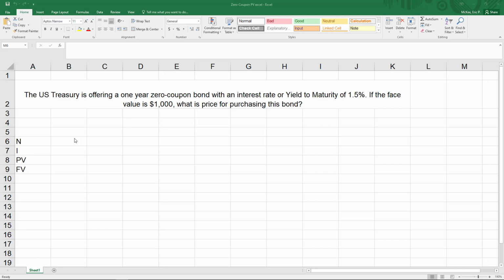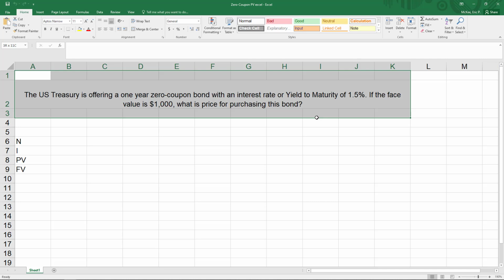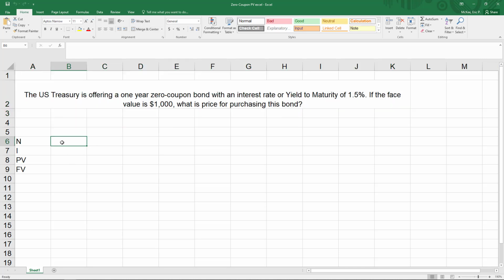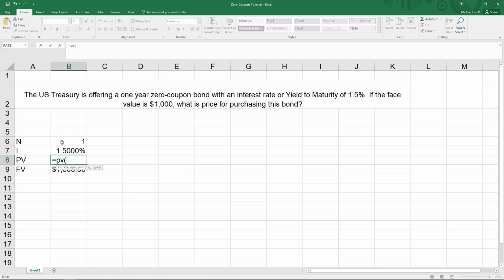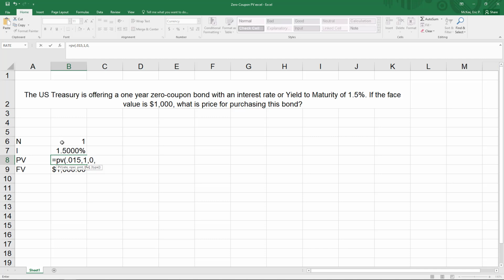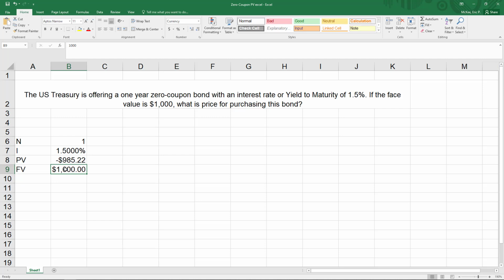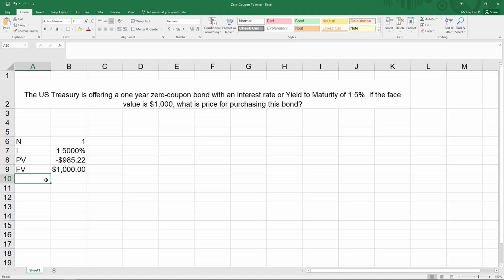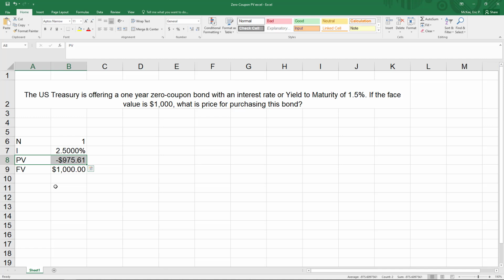Finding Zero-Coupon Bond Present Value or Price in Excel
This video shows how to find the present value or price of a zero coupon bond.

Mathematically the procedure is the same as solving for the price of a single cash flow as I do in